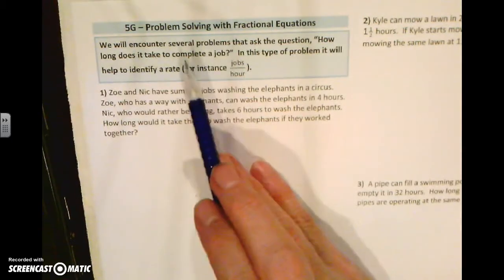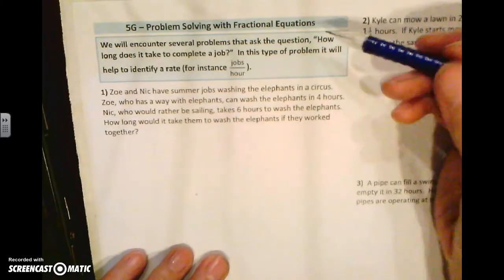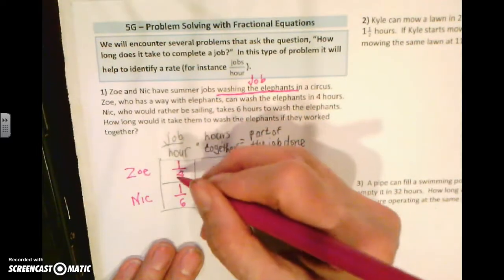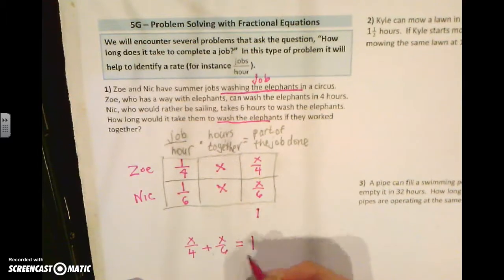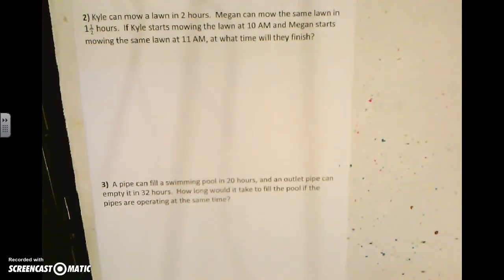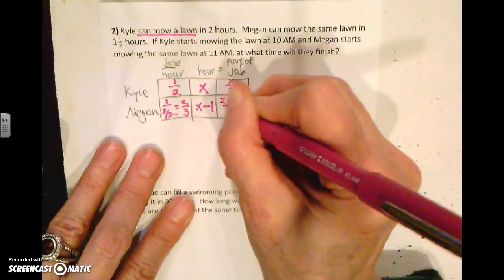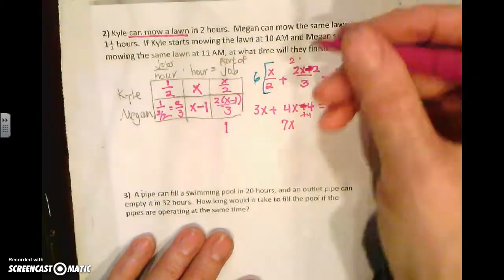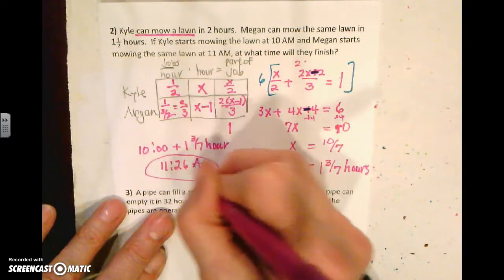A2 5G 1 problem solving